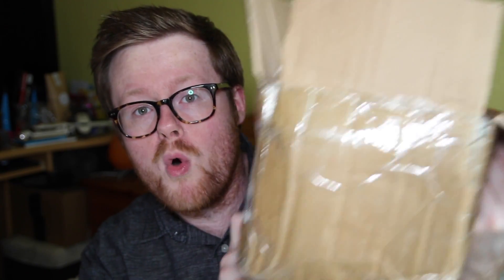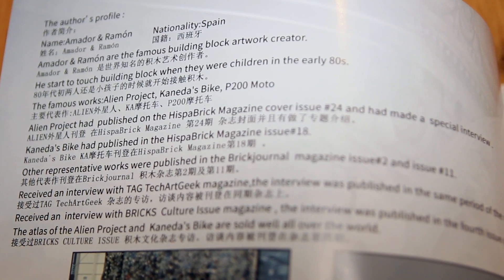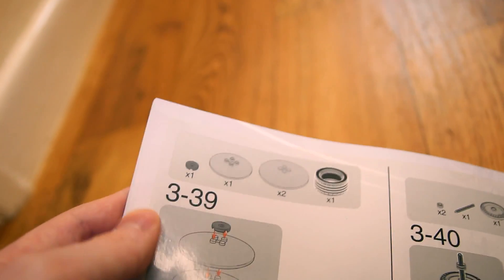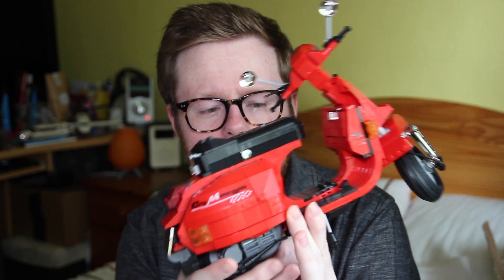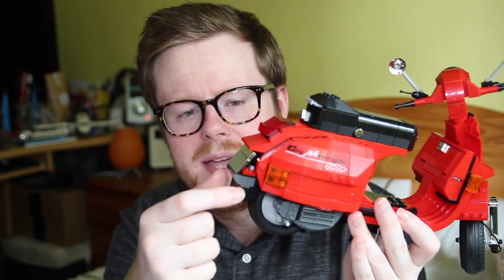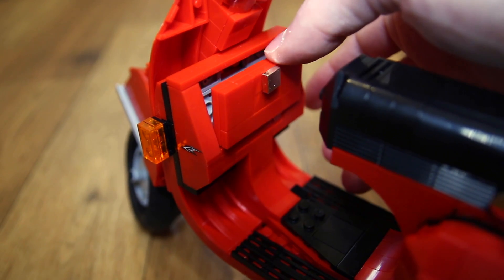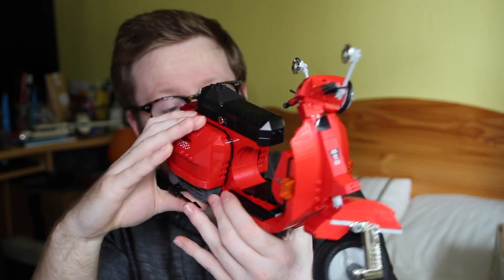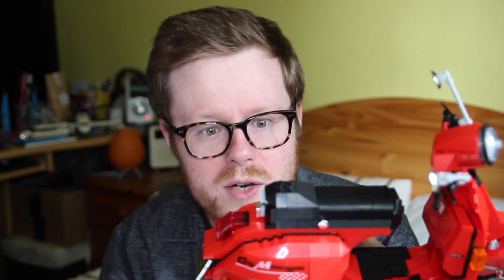Xingbao Vespa P200 Review - Arvo Brothers MOC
This kit on Aliexpress

Xingbao Vespa P200  Review - Arvo Brothers LEGO MOC